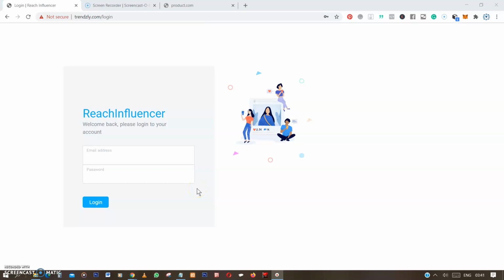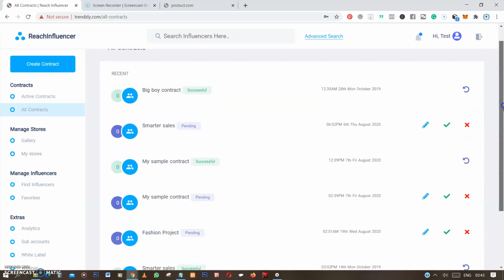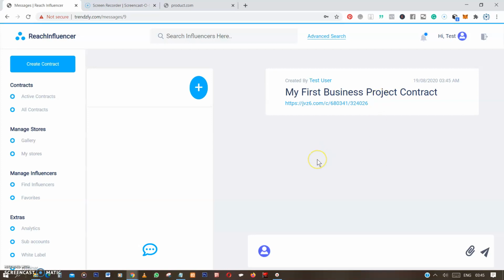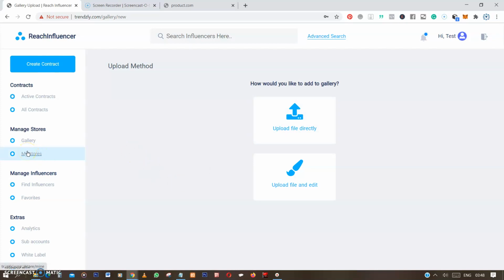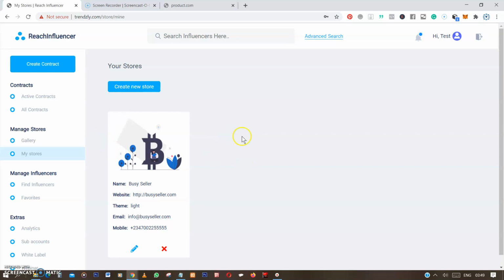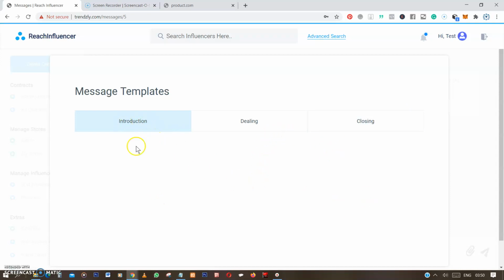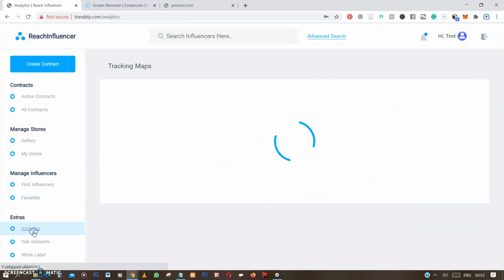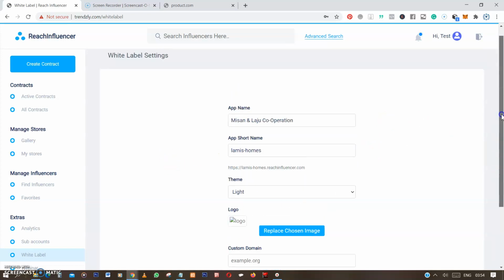ReachInfluencer Waltk Through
On this Demo video, you're about to see The ReachInfluencer Software In Action.

ReachInfluencer was Developed to help skyrocket your Influencer marketing Campaigns.

Influencer Marketing Can Be Incredibly Effective @ helping you to reach new customers, close more deals, and even acquire new brand loyalties...

But, to be able to do all these, you'll need to be armed with the right tool to speed up things up and that's where The ReachInfluencer App Comes In!

Come With Me As I Show You How Easy It Is To Connect With Influencers Using The ReachInfluencer Platform & 10X Your Revenue This year And Beyond.